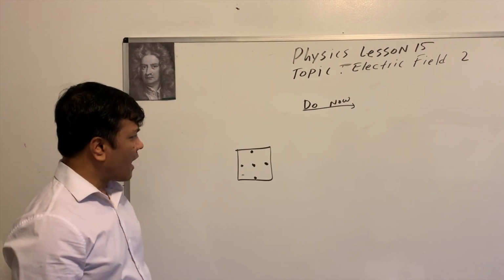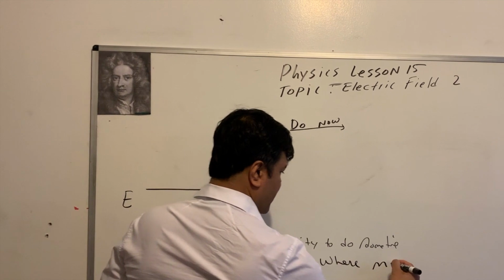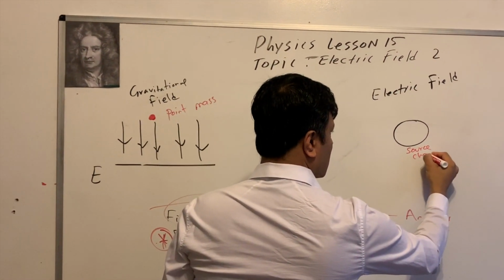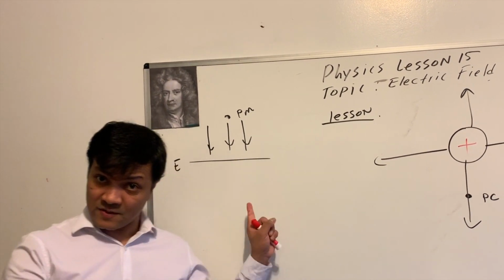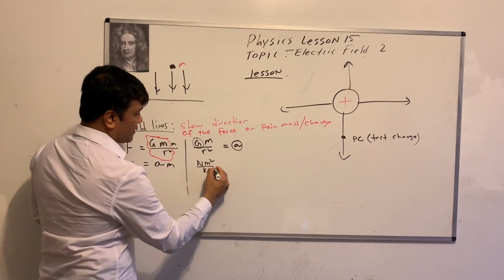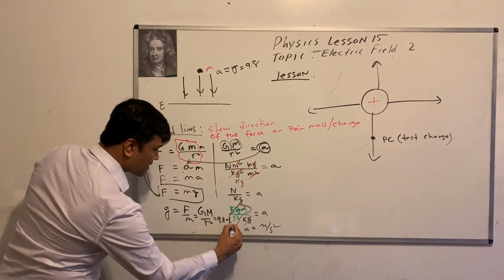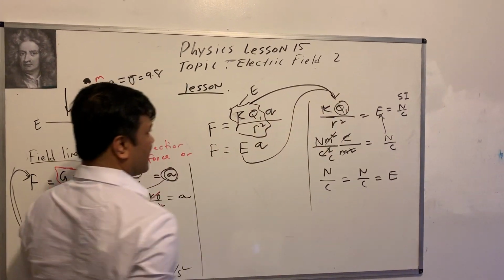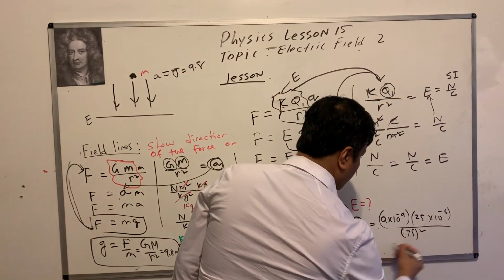Physics Lesson #15 : Electric Field (Part 2)